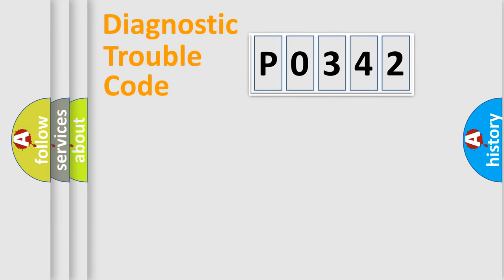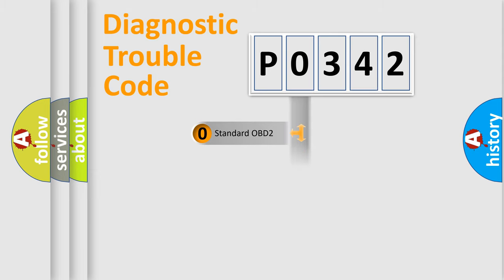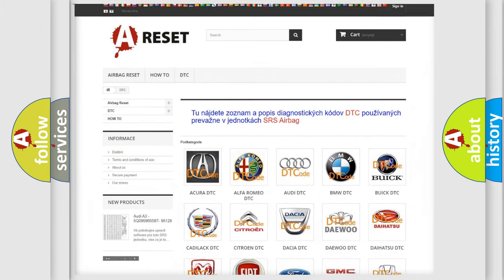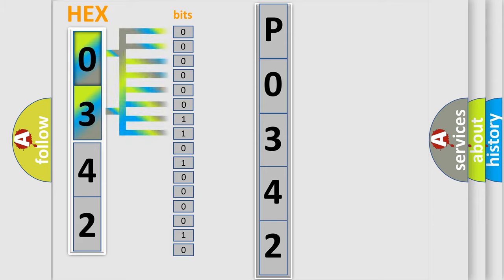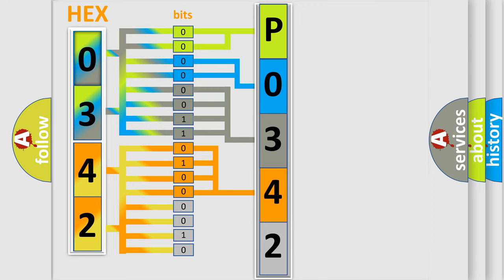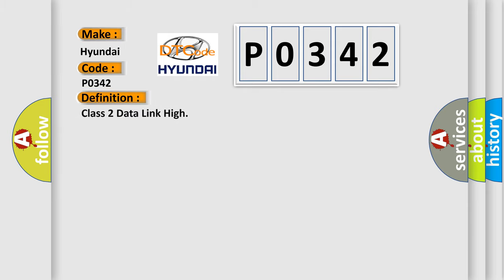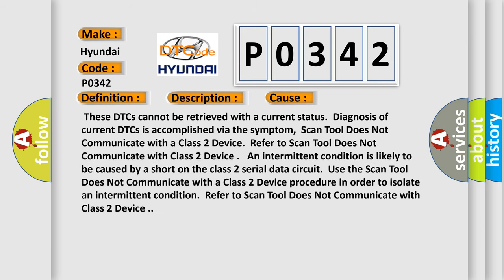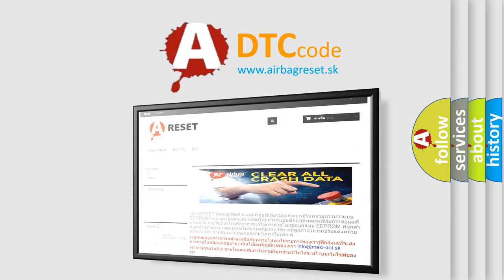DTC Hyundai P0342 Short Explanation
Contents:
0:21 Basic DTC analysis according to OBD2 protocol standard.
1:48 Insight into programming
2:58 A diagnostically understandable description of the Diagnostic Trouble Code
3:05 Basic error definition

Make:
Hyundai
Code:
P0342
Definition:
Class 2 Data Link High
Description: